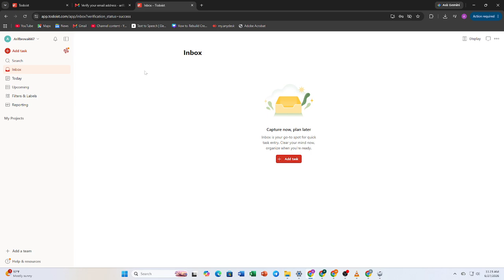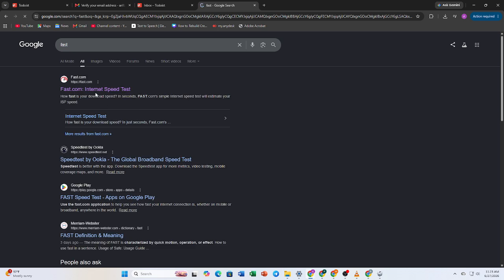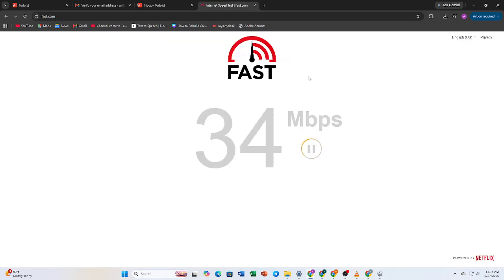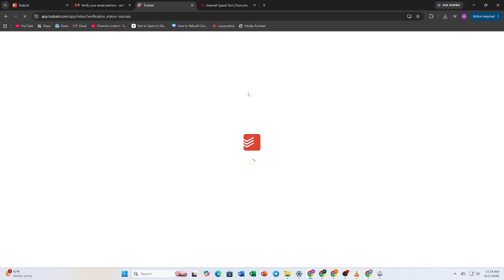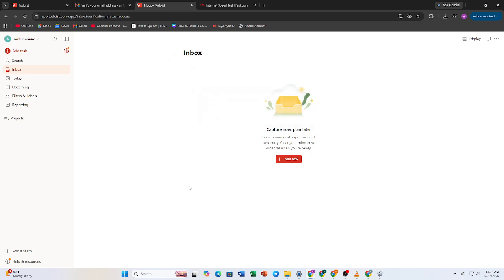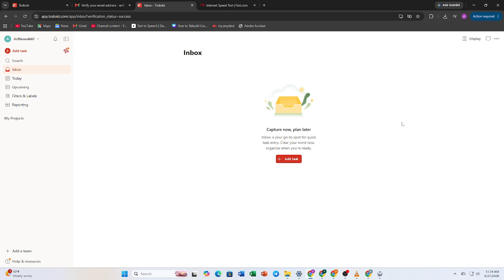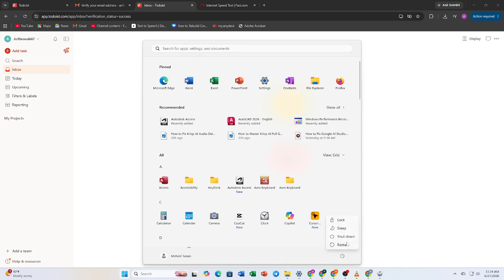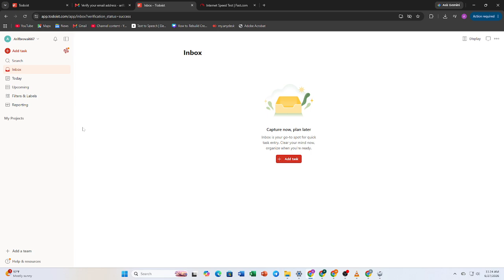How to Fix Todoist Not Syncing Full Guide 2026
Fix Todoist not syncing with this complete 2026 guide. Learn how to troubleshoot sync issues, restore task synchronization across devices, resolve connection errors, and keep your projects updated in real time. Follow step-by-step instructions to fix Todoist sync problems on Windows, Mac, Android, iPhone, and the web in 2026.